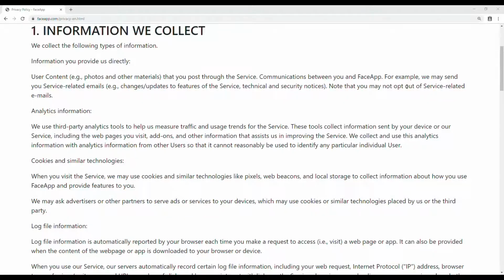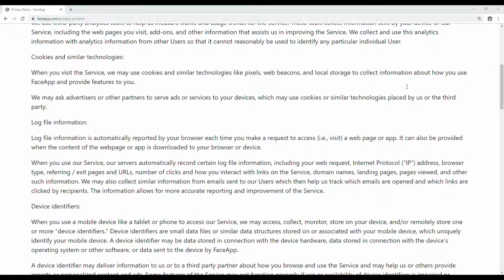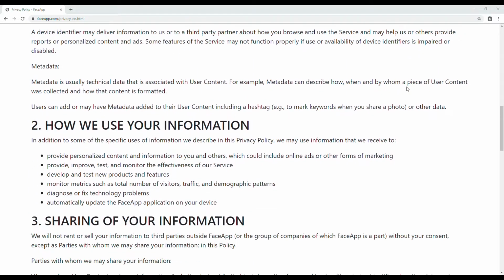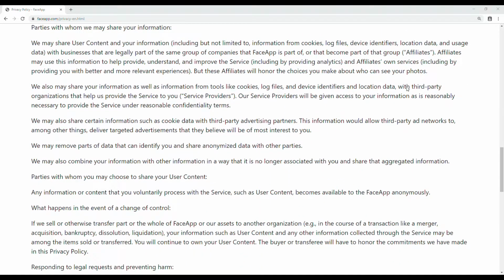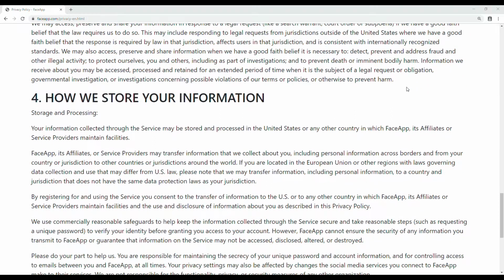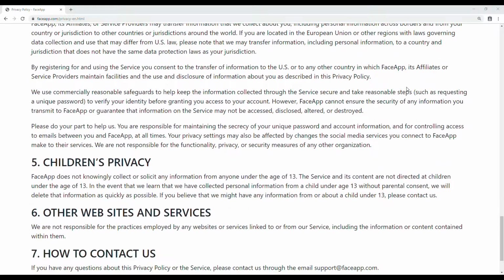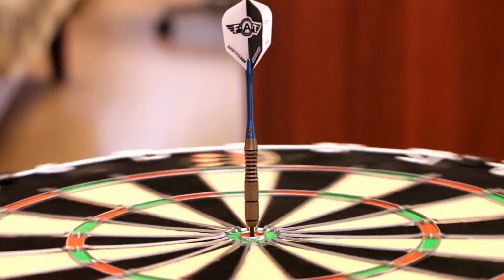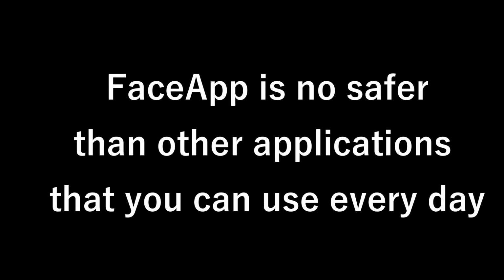My Take On Faceapp